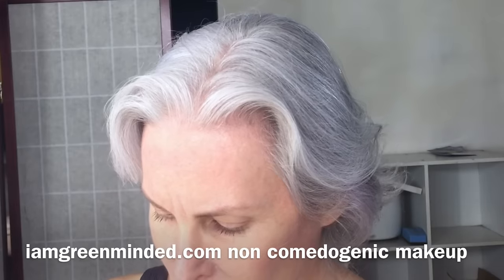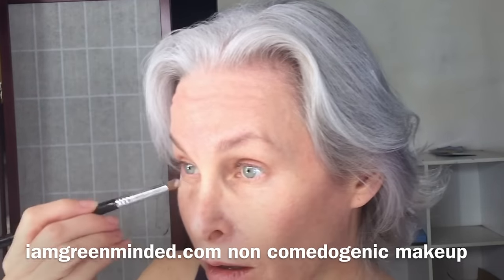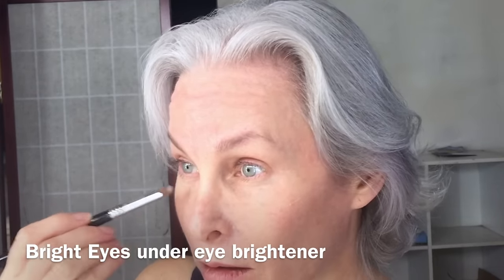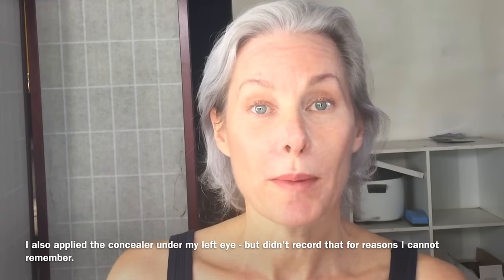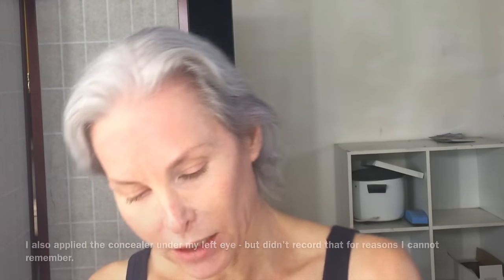Monumental Dress Up: Photo Shoot Day!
I got together with my friend, movie director Robert E. Ball, Jr. for a still photo shoot at a warehouse in downtown Los Angeles. No professional hair, makeup or wardrobe was hired for this shoot, we went DIY.  We shot a no makeup look which I caught most of me prepping for and then I got busy shooting the photos which I share a selection of. None of these photos have be retouched yet. We managed about seven looks on the day! That's a lot of makeup!

Amazing Cosmetics Amazing Corrector
e.l.f.Studio high definition powder translucent
MAC Blush Powder Prism
e.l.f. HD Undereye Concealer Setting Powder with Brush, Sheer
e.l.f. Shadow Lock Eyelid Primer, Sheer
Best of Sigma Brush Set
Sigma Basic Eyes Kit
Burt's Bees 100% Natural Moisturizing Lip Shimmer, Fig
Urban Decay Naked 3
Urban Decay Flushed

SortaHealthy® is about healthy eating and getting more veggies into your body, and has evolved into all around health including acceptance of growing older.

Products in this video:
AMAZING COSMETICS Concealer, Medium Beige, 0.2 fl. oz.

e.l.f.Studio high definition powder translucent, 0.28 Ounce

Sigma Beauty Best of Sigma Brush Set

Sigma Beauty Basic Eyes Kit - 7 ct

UD Naked 3 Eyeshadow Palette - 100% Authentic by U/D

UD Native Flushed Palette - 100% Authentic